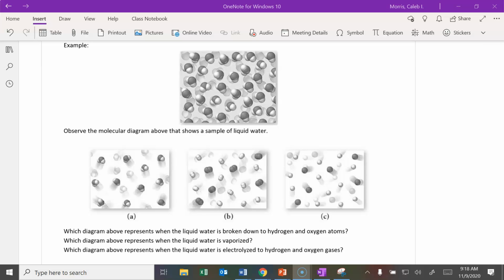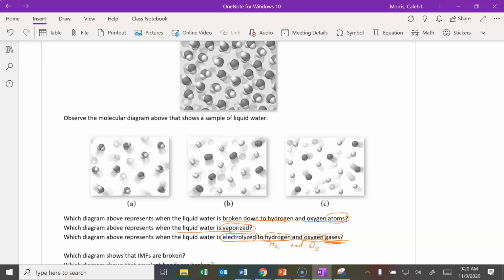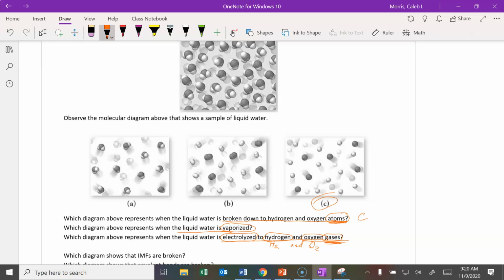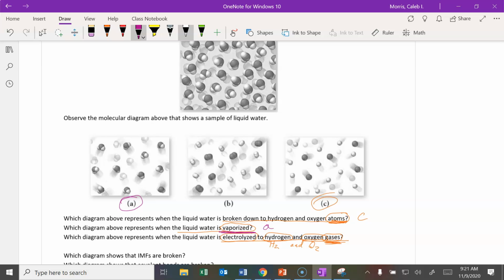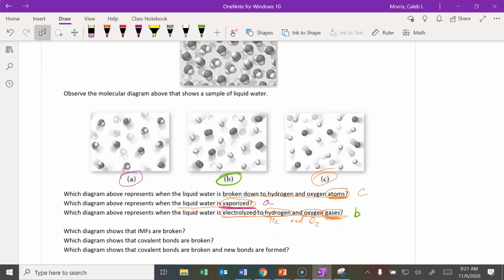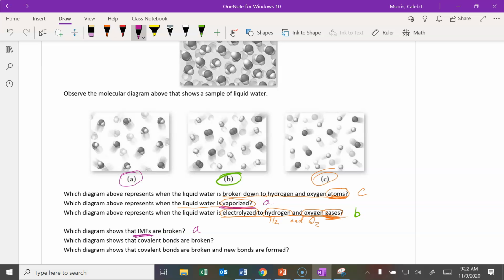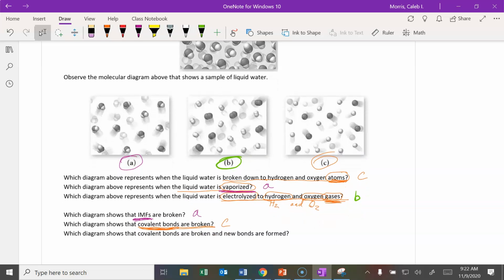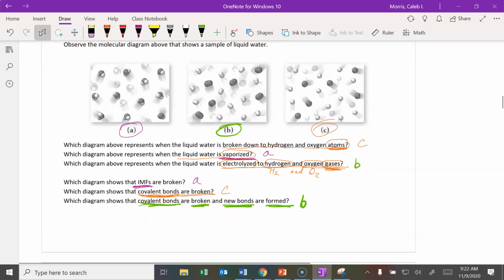IMF Notes Physical vs. Chemical Change Example Problem